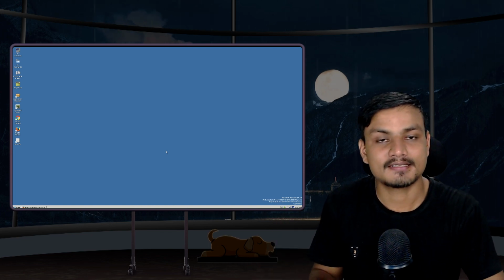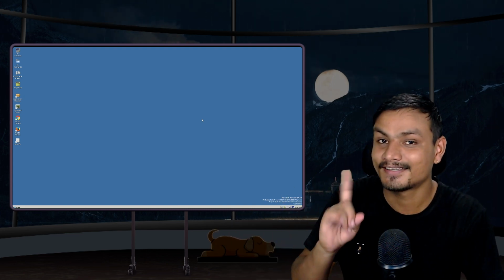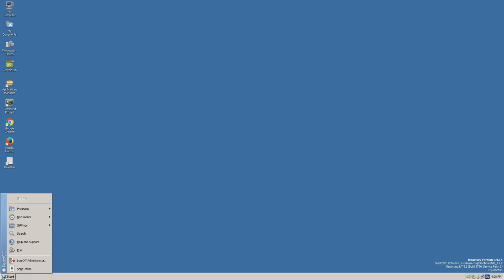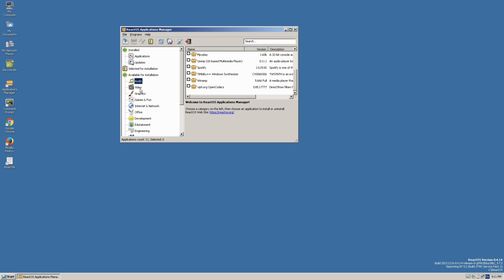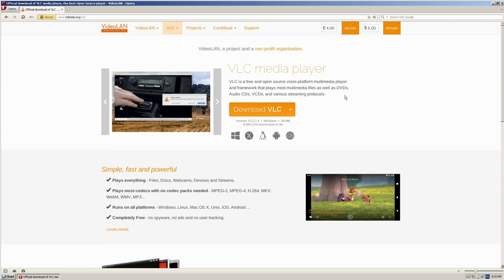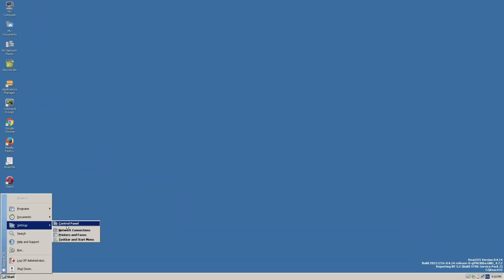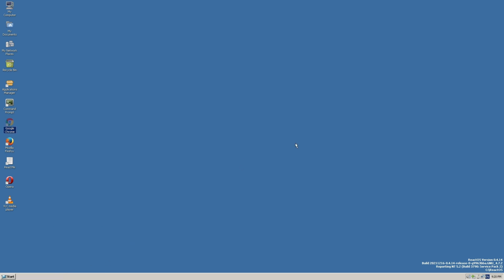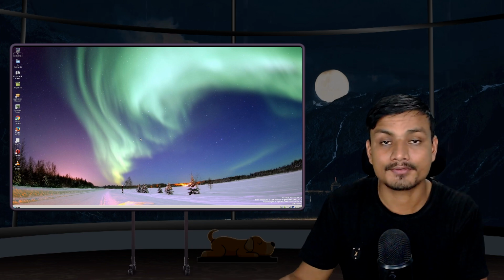React OS - A True Windows OS Alternative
ReactOS is a brilliant operating system because this the one and only open source Windows OS. You can run Windows programs natively on ReactOS. watch the video for more information.